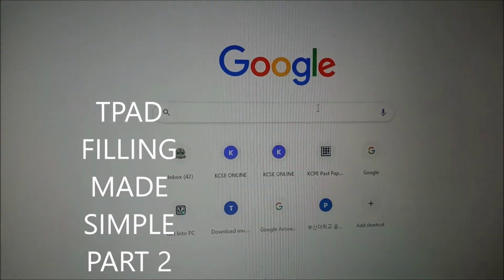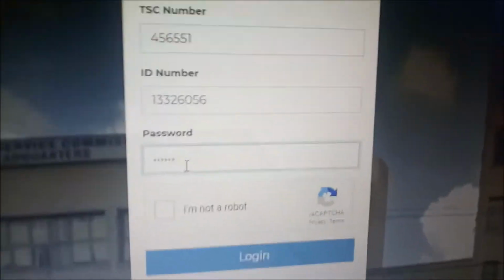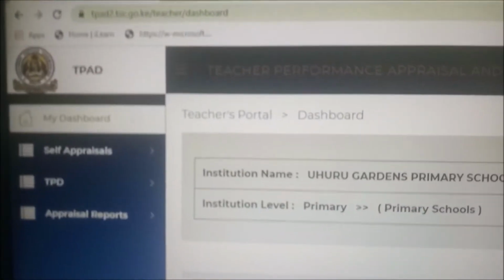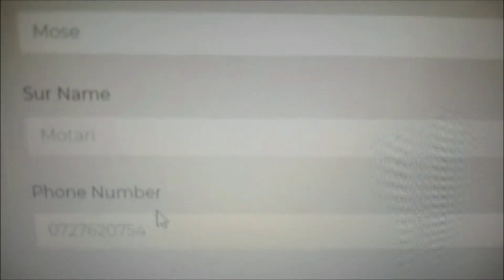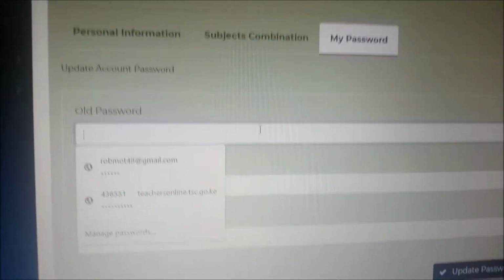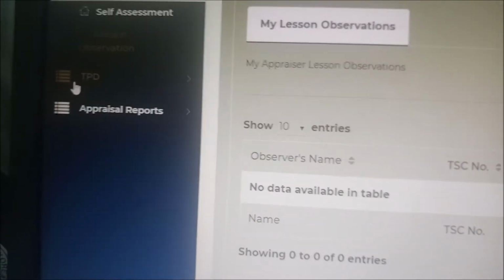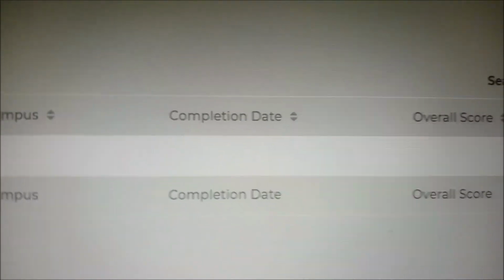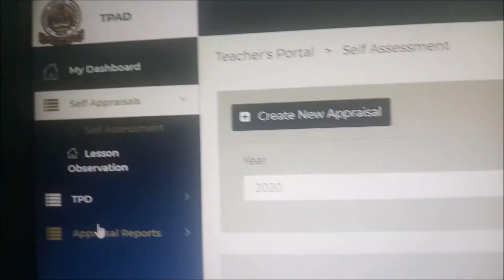HOW TO FILL A TPAD 2 - TEACHER PERFORMANCE APPRAISAL & DEVELOPMENT TSC.- PART 2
FILLING THE TPAD CAN BE INVOLVING IF YOU DON'T UNDERSTAND HOW TO DO IT. THIS IS THE SIMPLEST WAY TO DO IT TO AVOID RUSH HOUR. YOU CAN DO IT ALONE AT YOUR COMFORT.